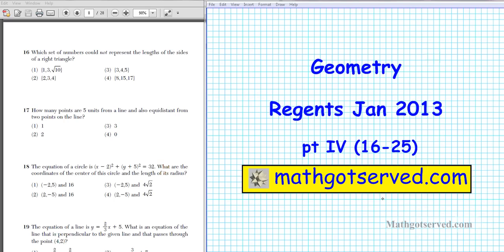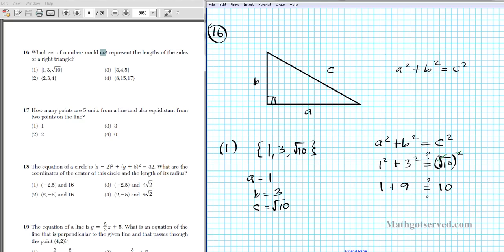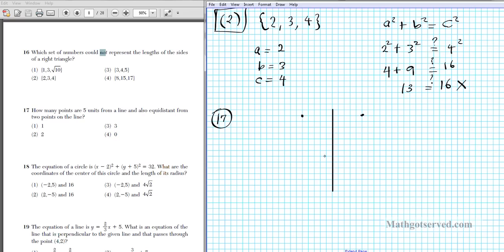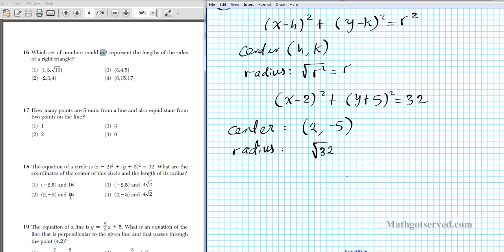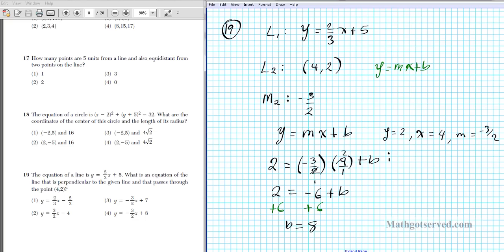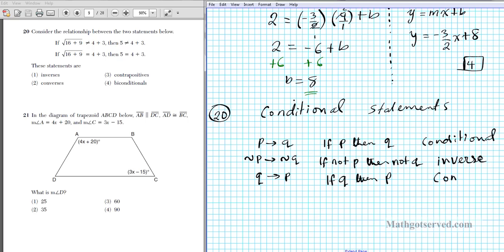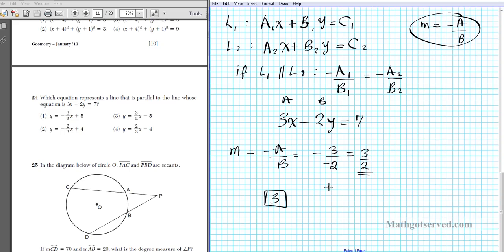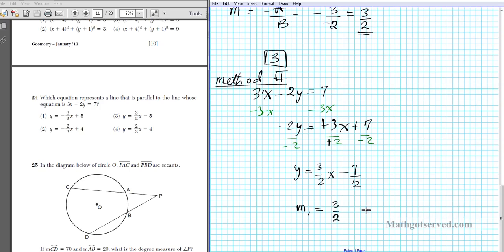geometry regents jan 2013 pt IV 16 25)